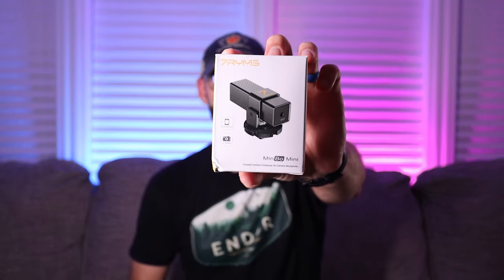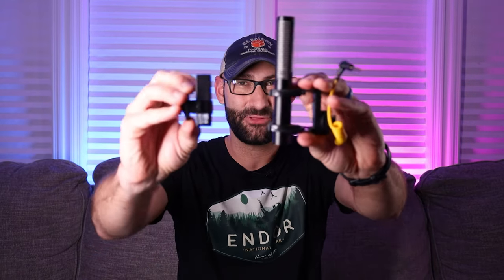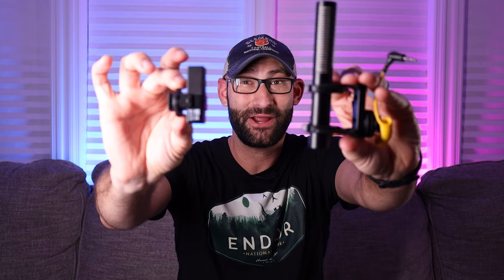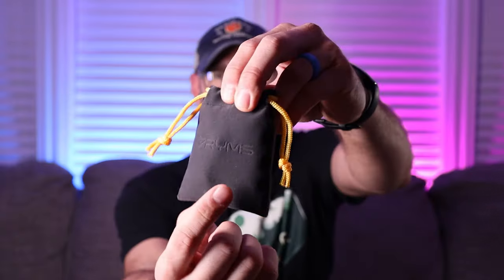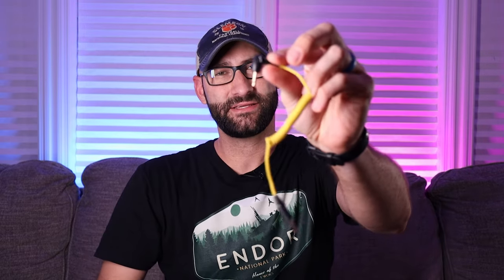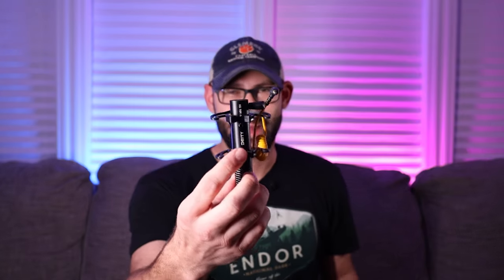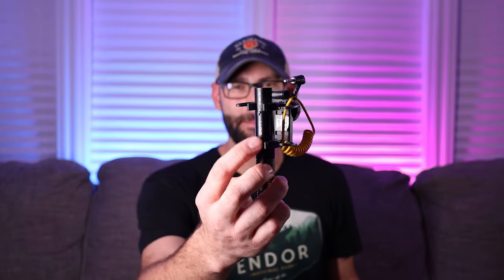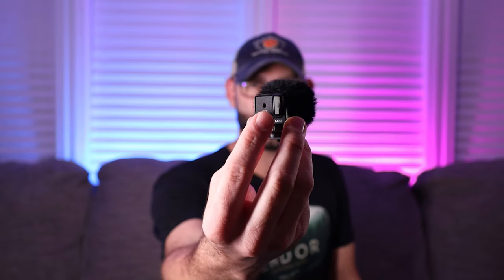7RYMS Mini Shotgun Mic - This mic doesn't skimp on quality 🎤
We are always looking for ways to save space and weight in our camera bags, and this mini shotgun mic from 7RYMS is a great way to do just that.

Main equipment used:
Music  ➡  Soundstripe
My main camera
My new favorite mic
What I use for a key light
My fill lights
Light-weight stands

Other equipment I use:
DJI Mini 2 Fly More Combo
DJI Mavic 2 Pro Fly More Combo
Deity V-Mic D3
GoPro Hero 10 Black